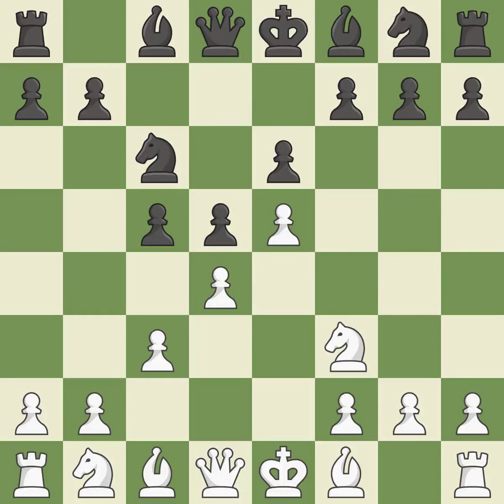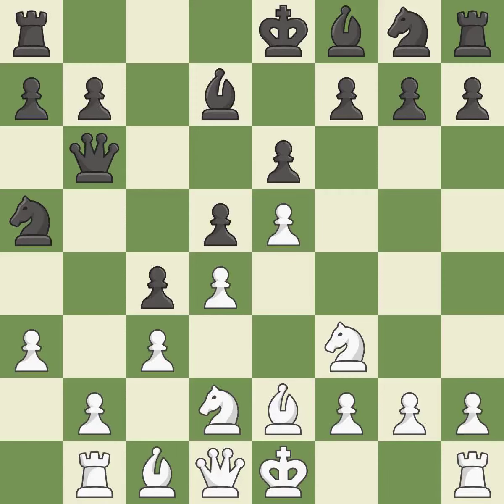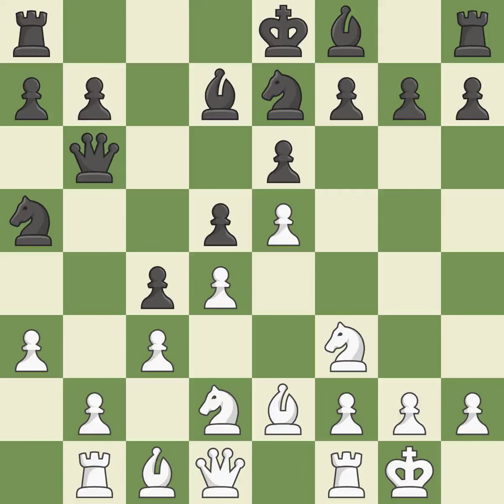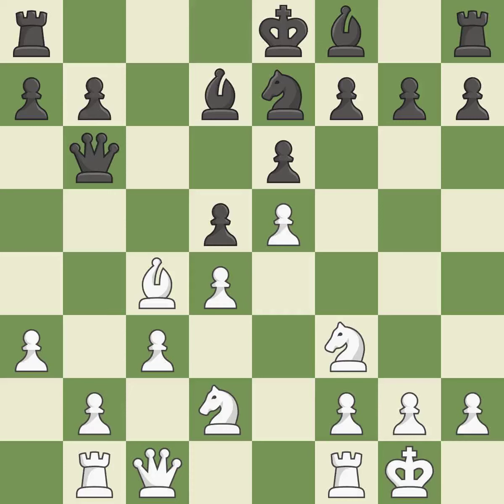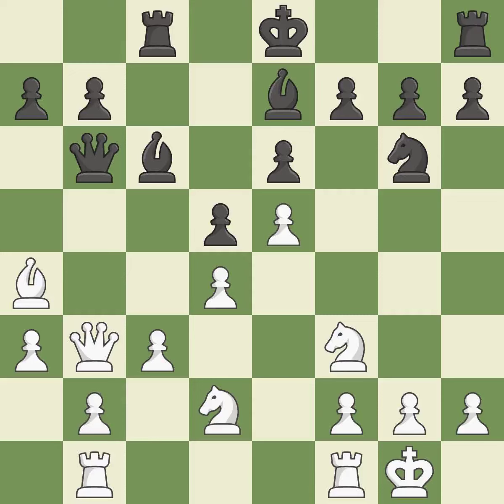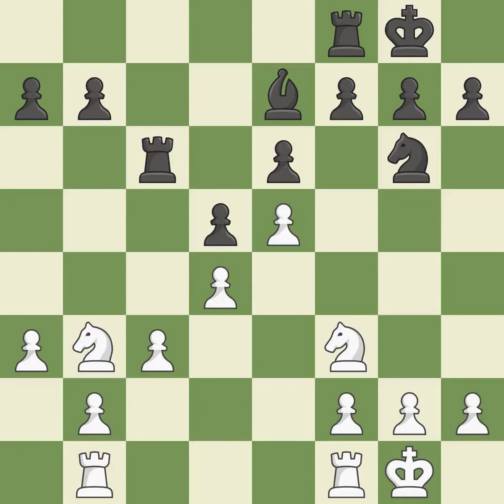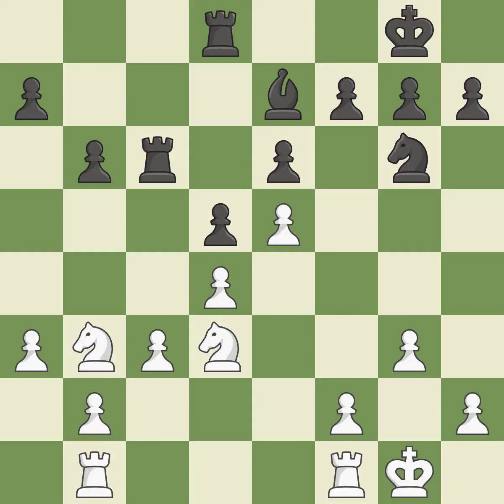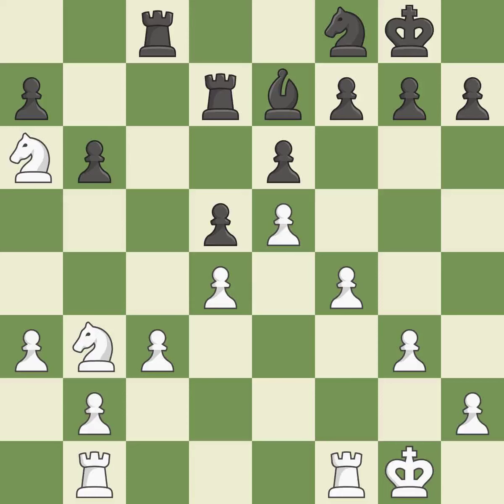White Wojtaszek Radoslaw (POL), Black Murariu Andrei (ROM),French Defense: Advance, Paulsen, Main L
French Defense: Advance, Paulsen, Main Line, 6...c4 7.Nbd2, Event Ch World (juniors) (under 12), Site Marina d'Or (Spain), Date 1998, Round 11, White Wojtaszek Radoslaw (POL), Black Murariu Andrei (ROM), Result 1/2-1/2, ECO C02, WhiteElo 2605, BlackElo 2085, PlyCount 48, EventDate 1998